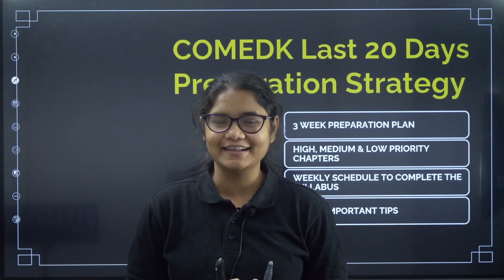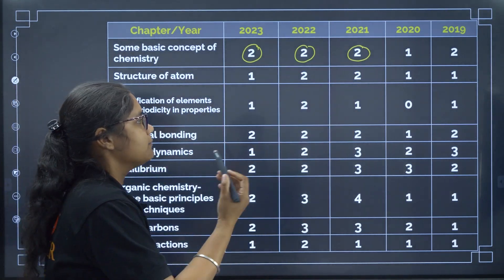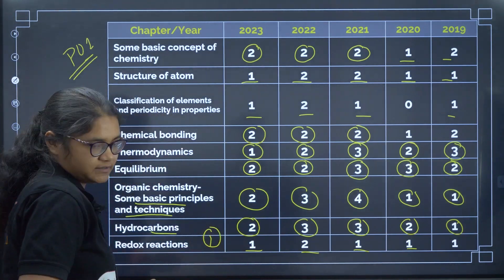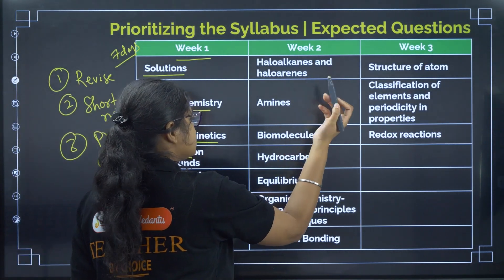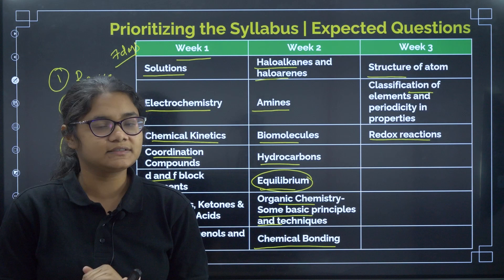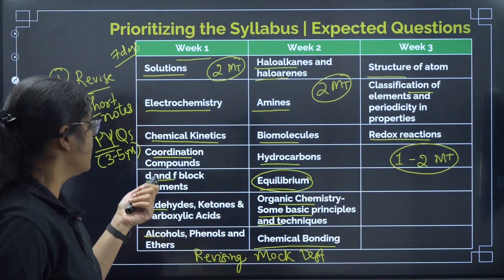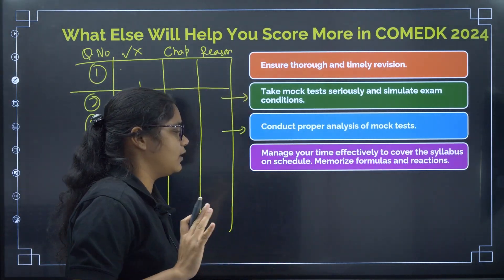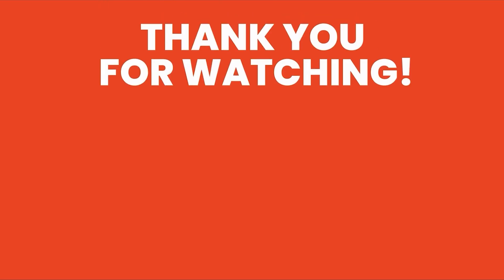COMEDK 2024 Chemistry: Last 20 Days Strategy to Score 50+ Marks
Gear up for COMEDK 2024 Chemistry with just 20 days left till the exam on May 12, 2024! With 60 questions covering PU 1 and PU 2 syllabus, it's crucial to strategize effectively. Join Aishwarya ma'am as she delves into a comprehensive preparation and revision plan tailored for the last 20 days. Learn about weekwise study schedules, prioritize high, moderate, and low weightage topics, and master efficient syllabus completion and revision techniques. Discover the optimal number of mock tests and previous year papers to tackle within the time frame. Don't miss out on this essential video for your COMEDK Chemistry preparation. Follow Aishwarya Ma'am's strategy to ace COMEDK 2024 with flying colors!

Timestamps
00:00 - Introduction to COMEDK Chemistry 20-Day Preparation Strategy
00:57 - Weekly Planning for COMEDK Chemistry 2024
01:54 - Chapter-wise Trend Analysis for COMEDK 2024 Chemistry
05:04 - Identification of High, Moderate, and Low Weightage Chapters in COMEDK Chemistry
06:03 - Detailed Weekly Planning for COMEDK Chemistry
10:04 - Additional Tips for Scoring Well in COMEDK 2024